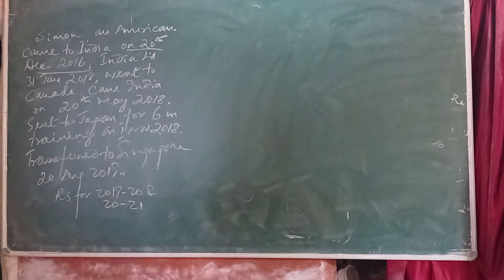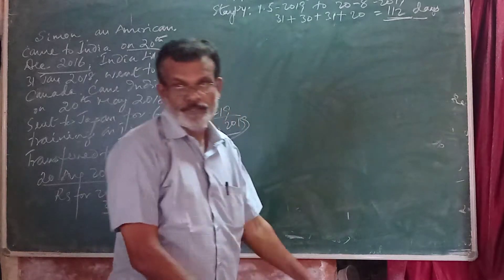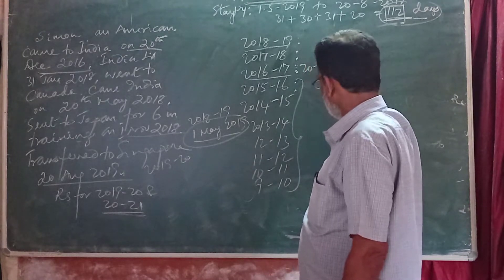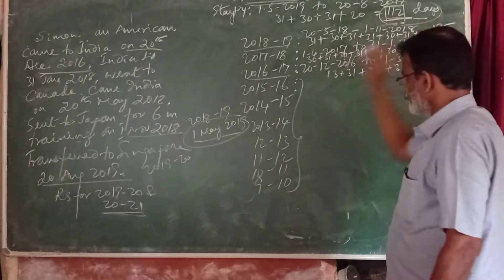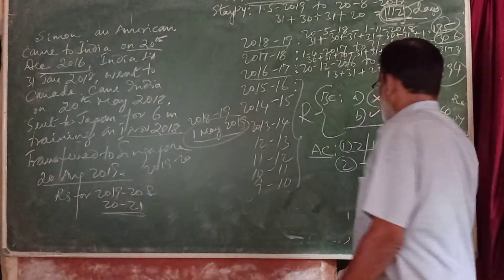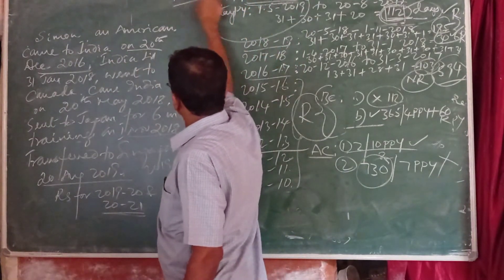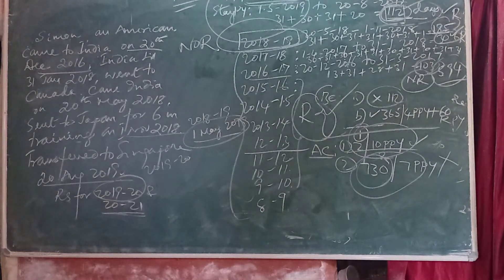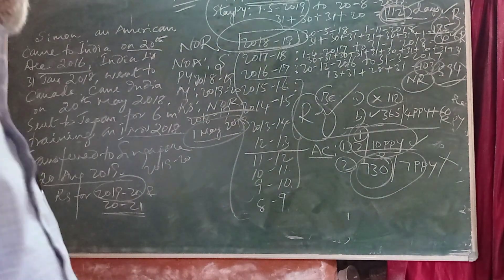II Bcom Business tax part-7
III Sem Tax